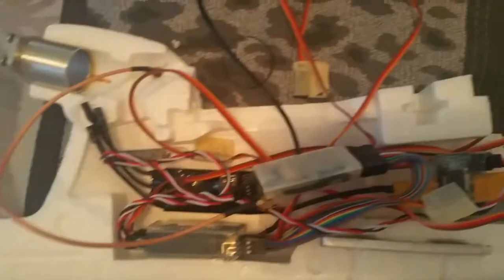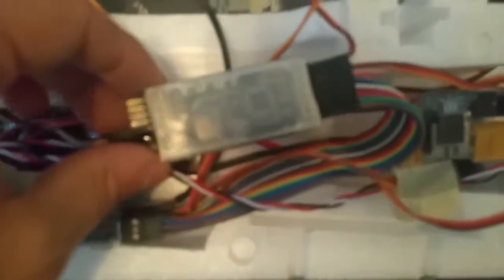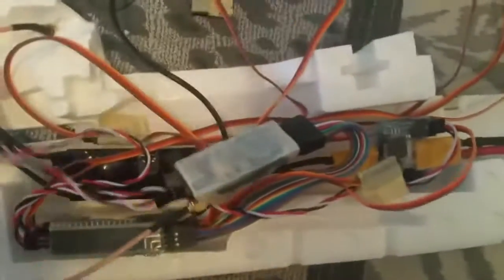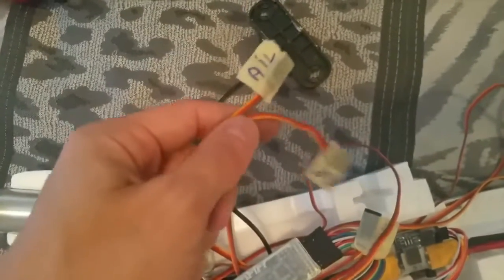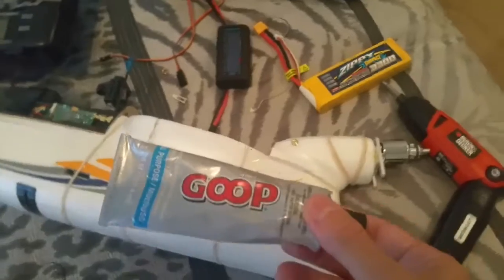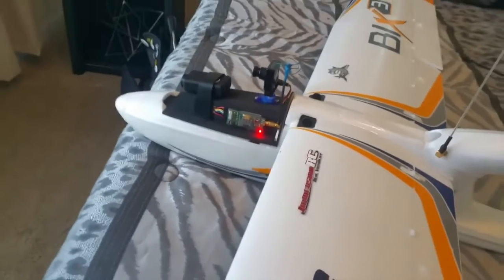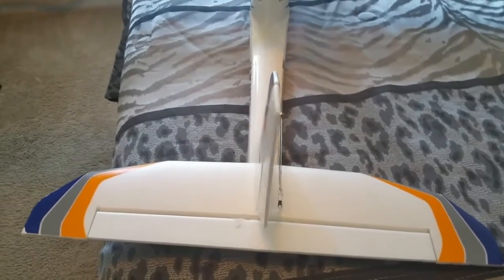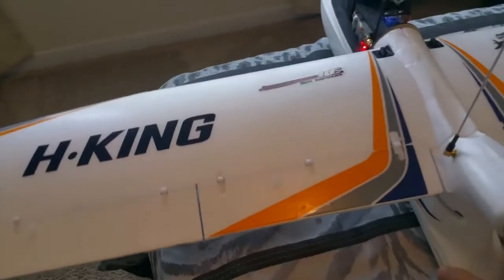Bix3 setup and build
This is a short video about the build of my Bixler 3 with Turnigy SK3 1040Kv, Turnigy 45 trust ESC, Dragonlink receiver V2, 9x6 APC pusher propeller,  Arkbird, etc